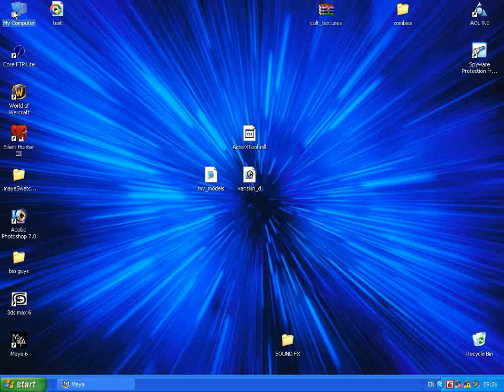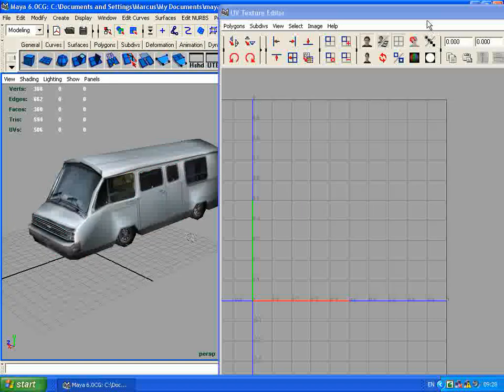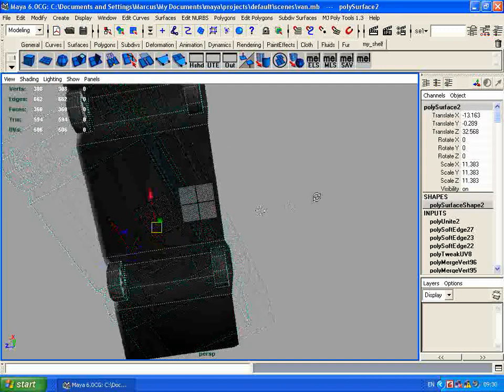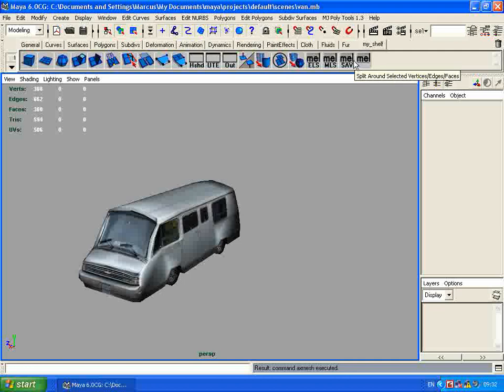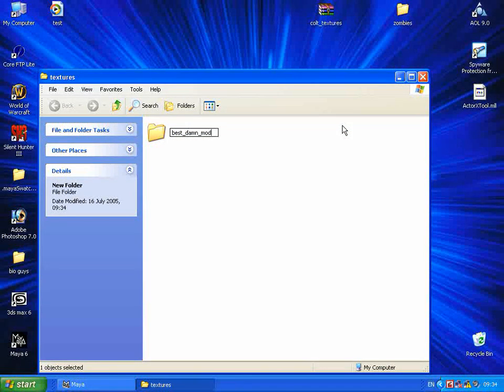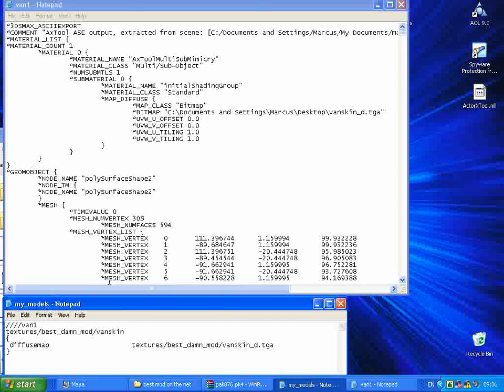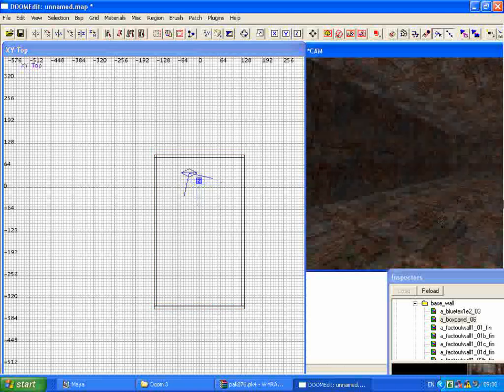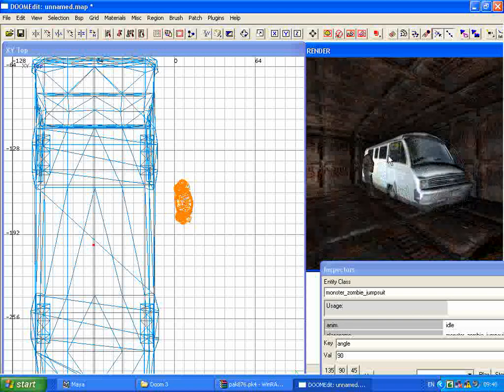Doom 3: Exporting from Maya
Created by Marcus. This video tutorial by Marcus goes over the process of exporting Maya files and bringing them into Doom 3.